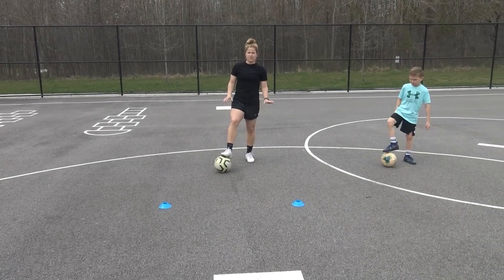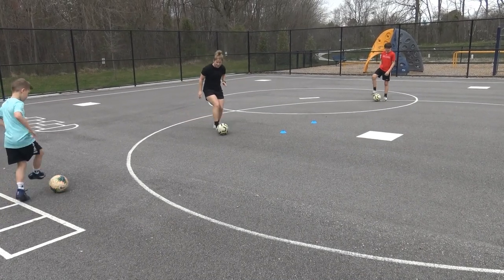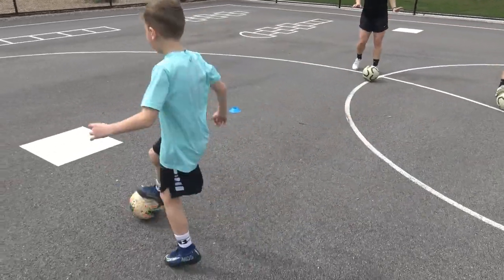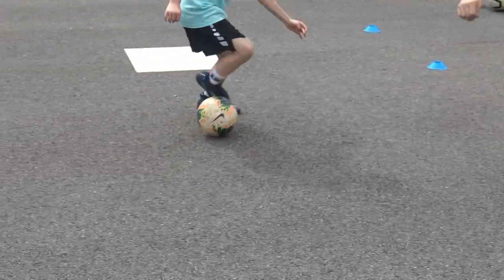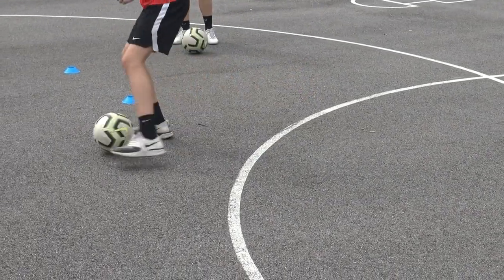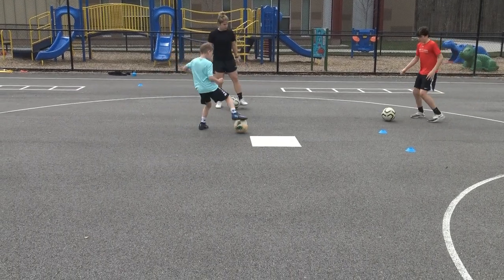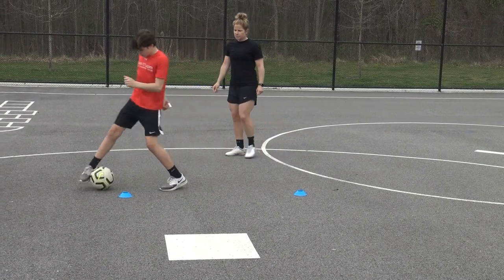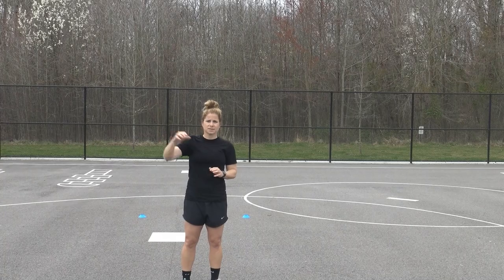Stanley Matthews Workout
Technical Director Ashley Myers, Baltimore Union Soccer